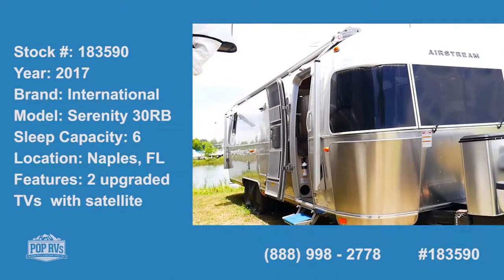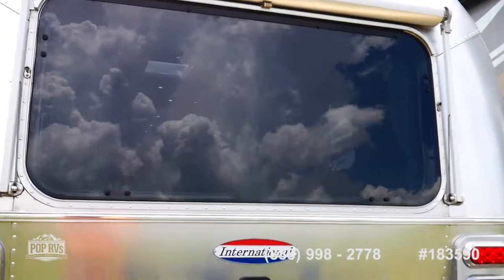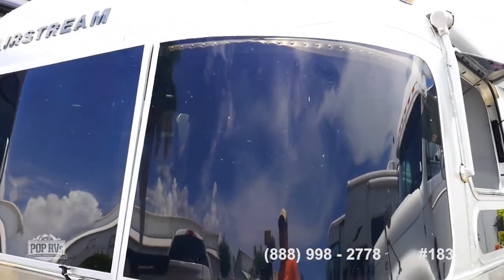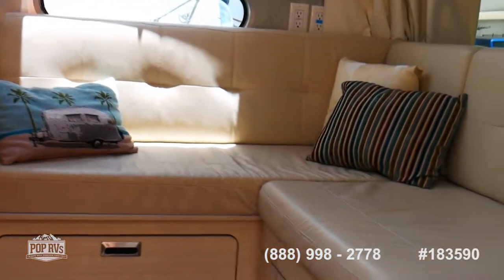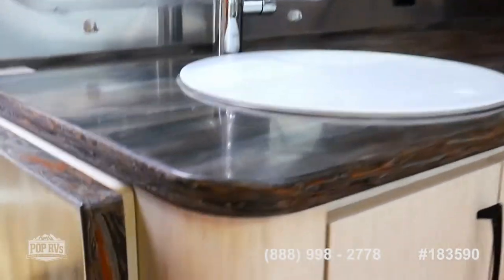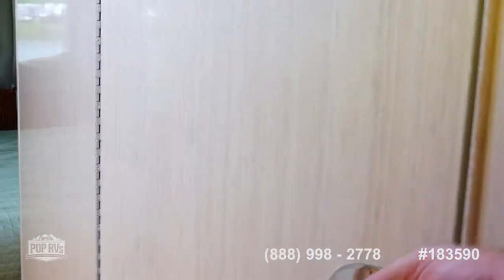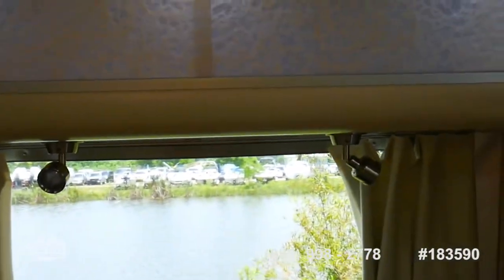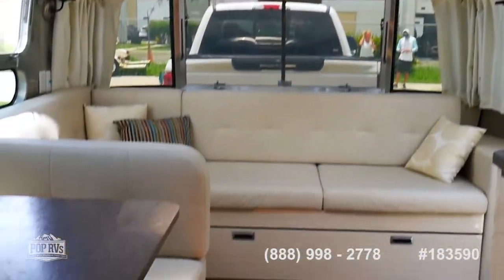[SOLD] Used 2017 International Serenity 30RB in Kansas City, Missouri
This RV has been sold  (Jonesboro, AR).  Viewers who viewed this RV were most likely to view the following comparable listings, which are still for sale:

2017 Classic Limited 30 Queen in Sevierville, Tennessee - $84,775

1969 International Land Yacht Sovereign 31 in Creston, Ohio - $85,900